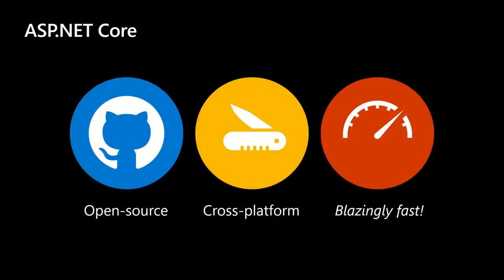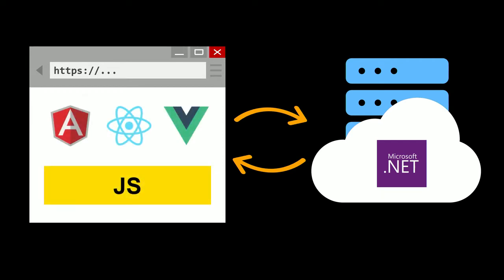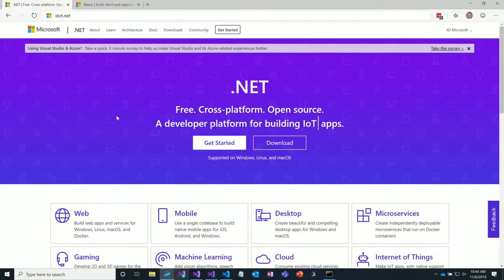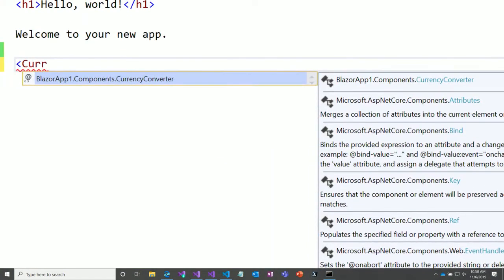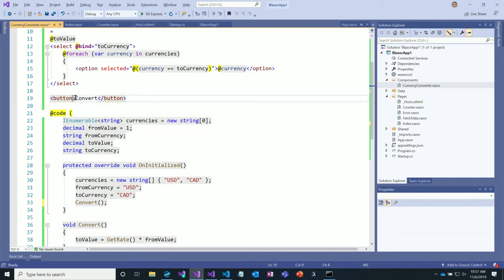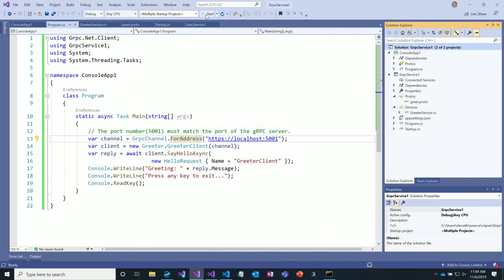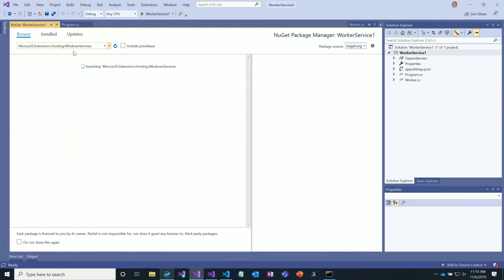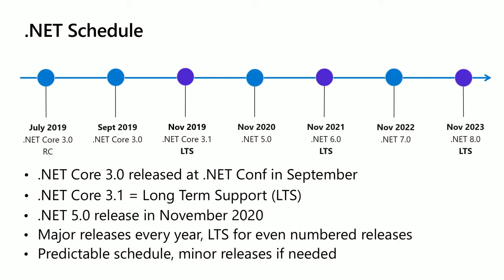Create amazing web apps with ASP.NET Core | BRK2073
ASP.NET Core 3.1 is coming in November, and we need to talk about the features that help you build amazing applications. Between gRPC, Blazor, SignalR updates and performance improvements, there’s a lot to discuss. Join Dan Roth as he shows you how to build an awesome application with the latest ASP.NET Core.